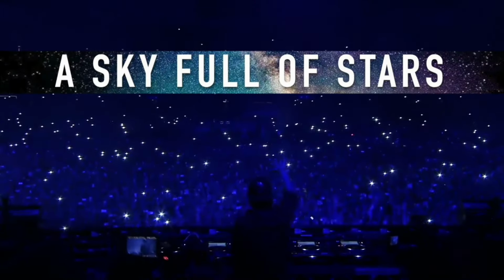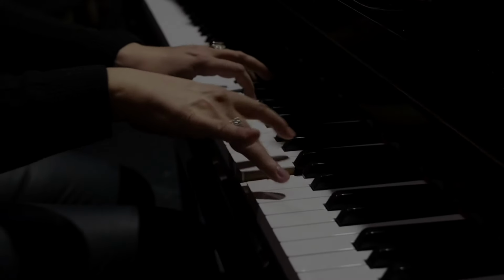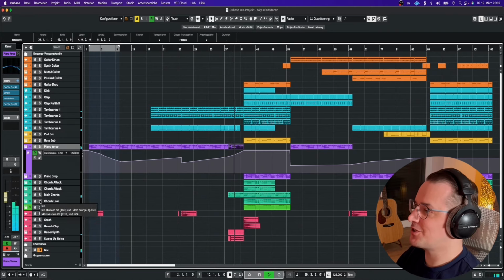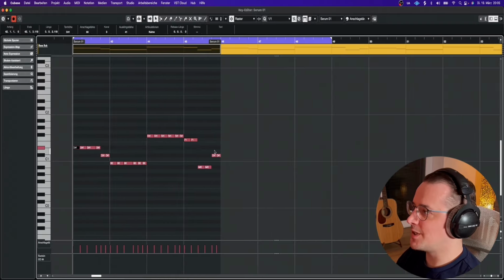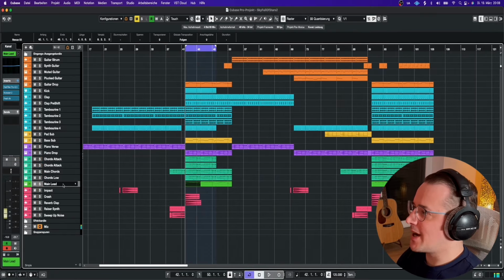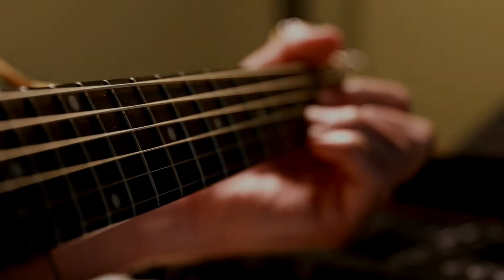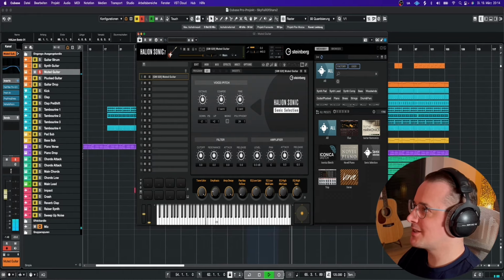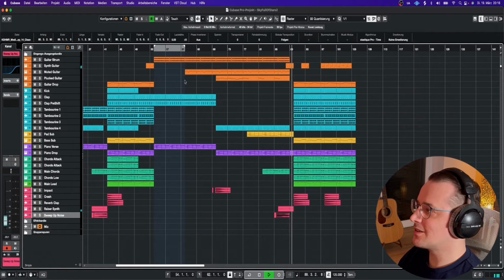The Making of 'Sky Full of Stars' by Coldplay and Avicii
Welcome to BeatMinds Deconstruction Vol. 8
In this format I will deconstruct the music production
of a specific Sound Track from famous Artists in Cubase 13.
Today we have a behind-the-scenes tutorial look at the hit song "Sky Full of Stars".
Avicii, along with Coldplay's Chris Martin, collaborated on this track which combines Avicii's signature EDM sound with Martin's heartfelt lyrics.
The song was created during their time in the studio together, with Avicii producing the instrumental and Martin providing the vocals.
The catchy melody and uplifting lyrics make "Sky Full of Stars" a fan favorite and a chart-topping hit.
Avicii's talent for crafting infectious beats and Martin's emotive vocals truly shine in this song.
The song was released in 2014 as a part of Avicii's album "True," and quickly became a global success.
Fans around the world resonate with the message of love and hope in "Sky Full of Stars," making it an anthem for many.
Today, I'm going to deconstruct and reverse engineer this iconic song to show you the creative process behind it.

In the seventh  Episode I will recreate a track
in the Style of Avicii and Coldplay.
You can see me producing this music in my Music Studio and
I will guide you step by step through the whole song,
track by track, sound by sound.
I will go into how I made the Sound Design in Serum etc.
and into my mixing process.